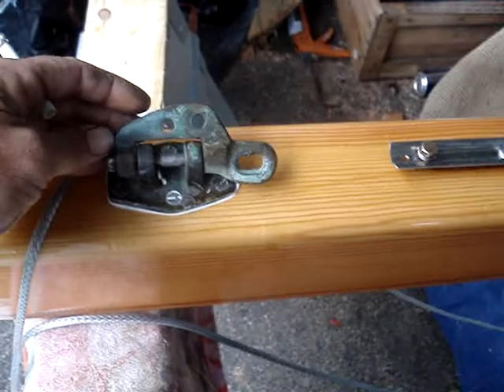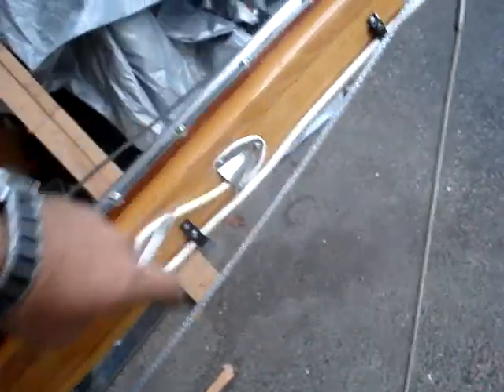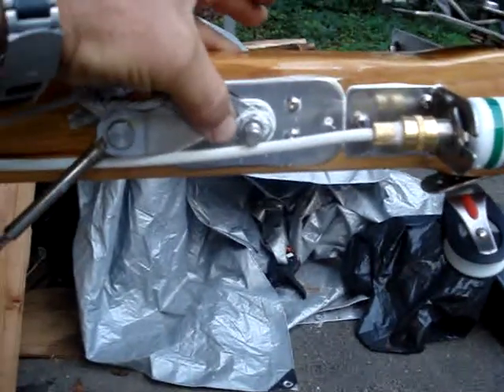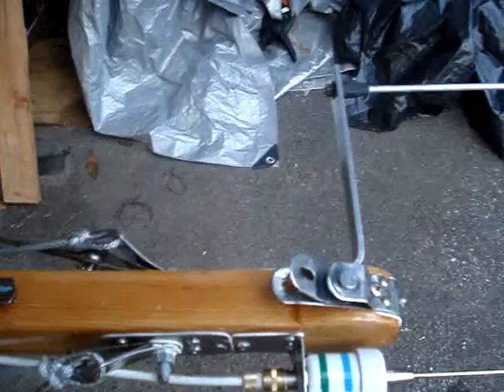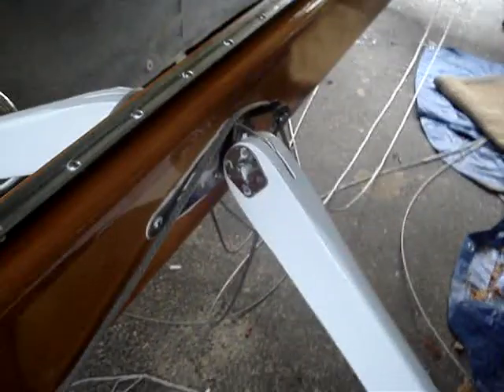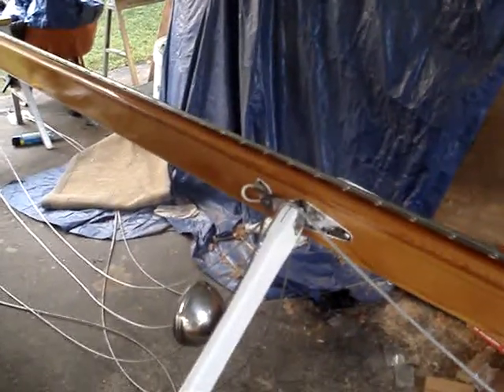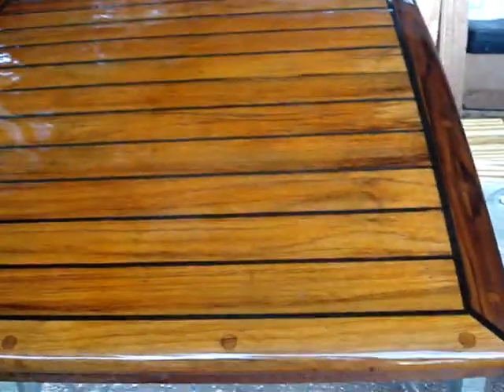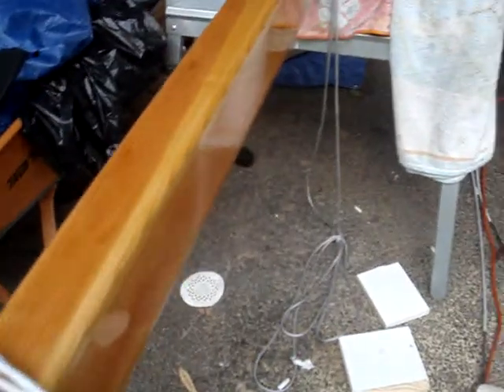Building hollow wooden mast . Finished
the mizzen  mast for my boat is finished and ready to be put up.
It was interesting doing it and a lot of work but in the end is paid of. I added a spreder light in the starboard side above the companion way and running backstays for downwind if I'll use the little asymetric spinnaker. For that I had to relocate the windex from 3/4 foreward of the mast to the top on the port side. And added a cleat too.